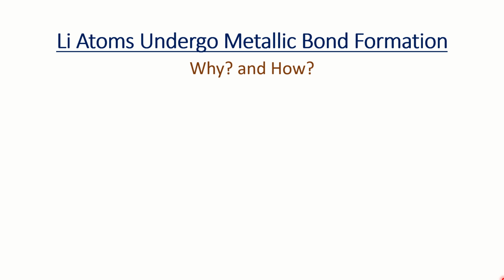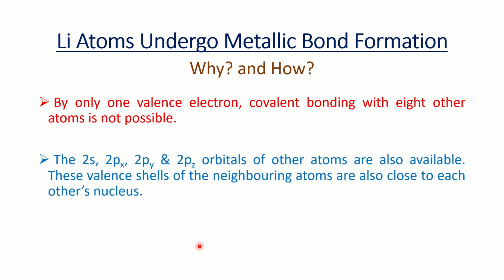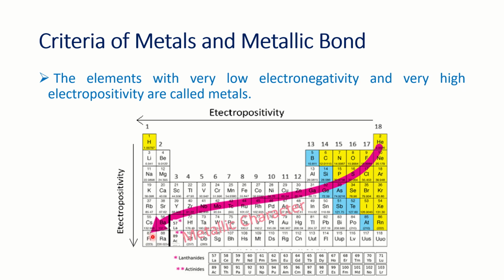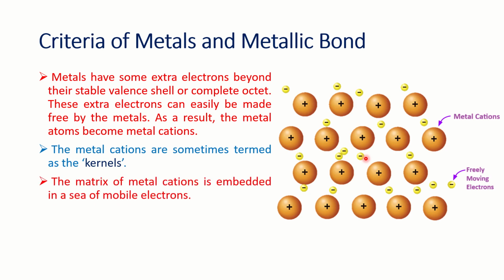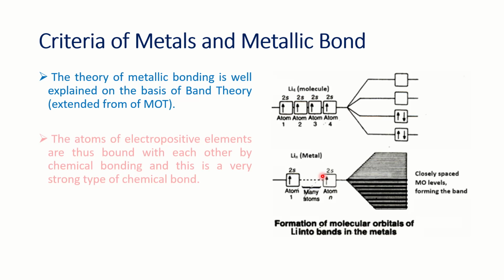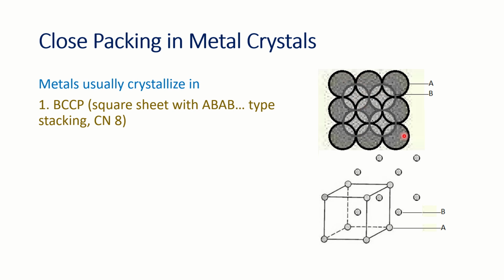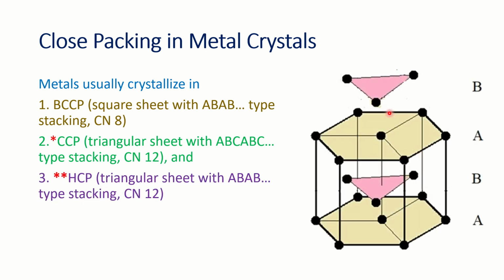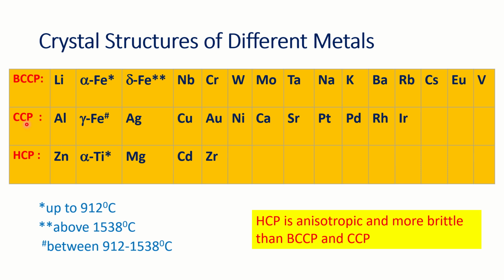IIT-JAM Chemistry Tutorial#50: Solid State: L-9.1: Metallic Bond and Metal Structure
Metallic Bond
Crystal Structure of Lithium metal
Band theory
Metallic character in the periodic table
Electropositivity
Close packing in all the metals